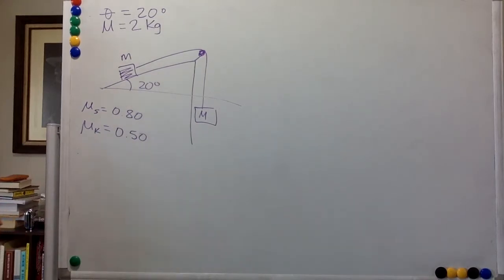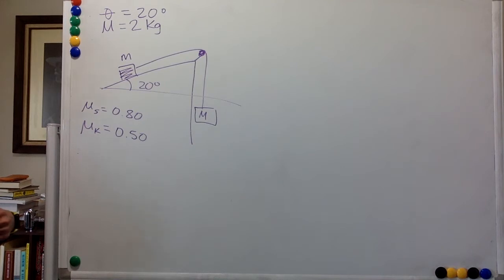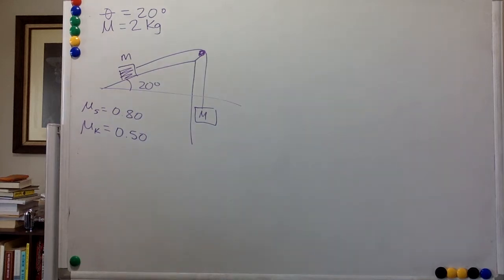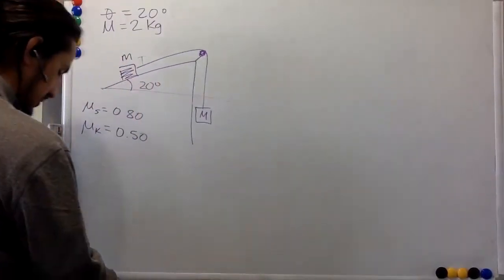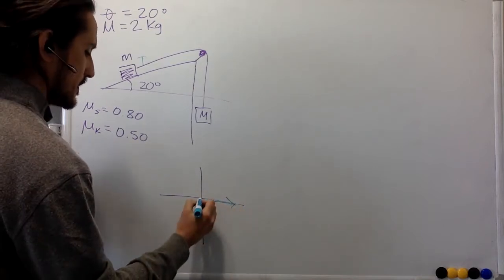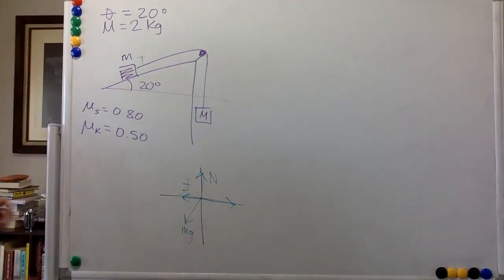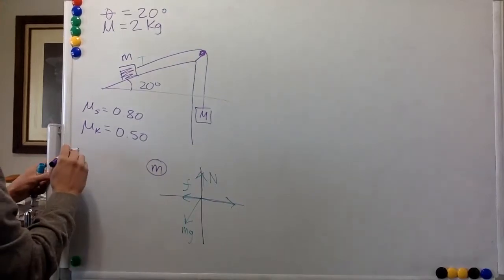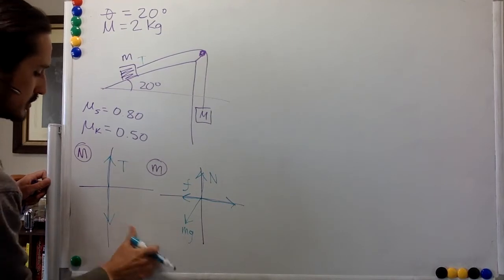Set 8 pb 2